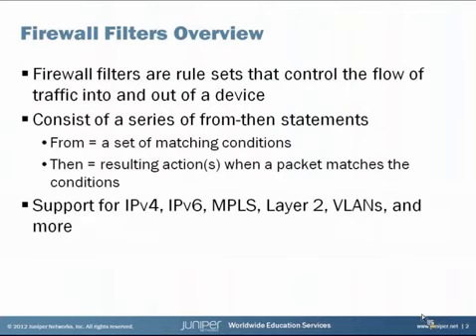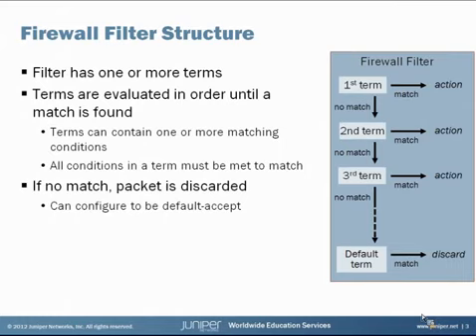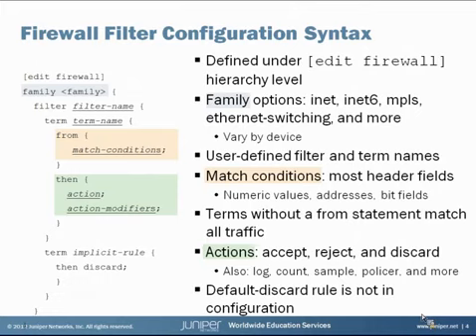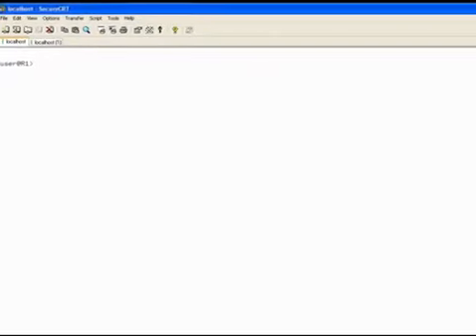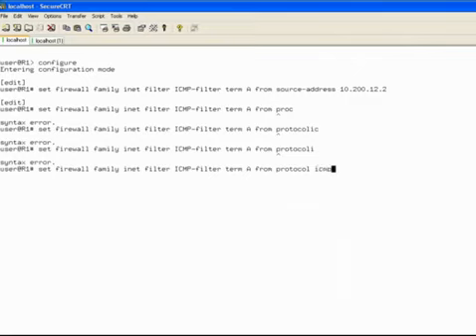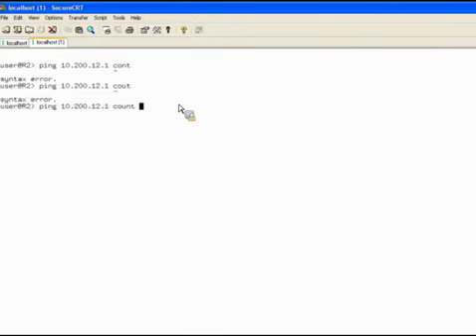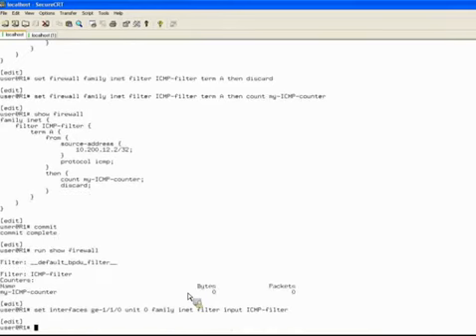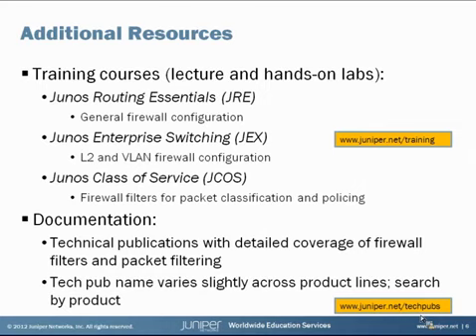Juniper Learning | Tìm hiểu về Juniper Networks và các ứng dụng | Juniper.vn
Tìm hiểu về Juniper Networks và các ứng dụng | Juniper.vn
o0o
PHÂN PHỐI THIẾT BỊ MẠNG JUNIPER CHÍNH HÃNG UY TÍN
JUNIPER.VN - NHÀ PHÂN PHỐI SẢN PHẨM JUNIPER CHÍNH HÃNG ®
Authorized Distributor - Nhà phân phối thiết bị mạng Juniper uy tín ®